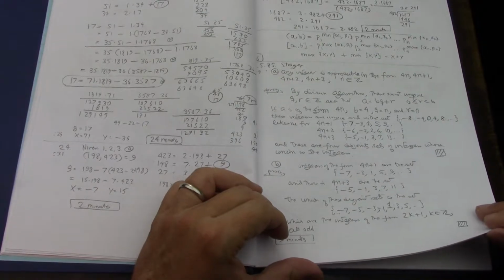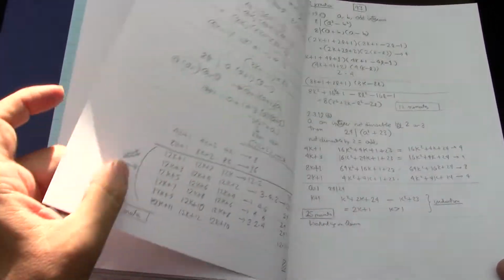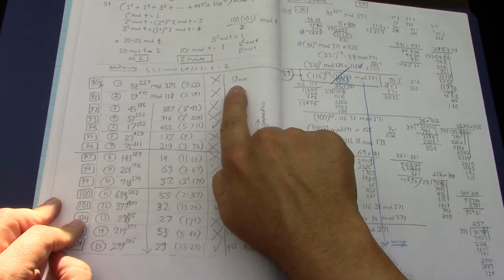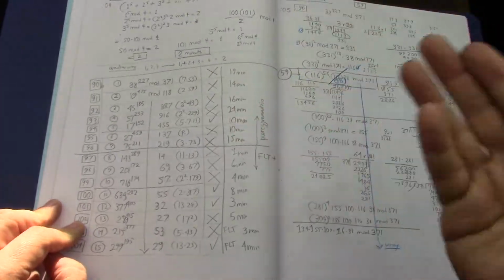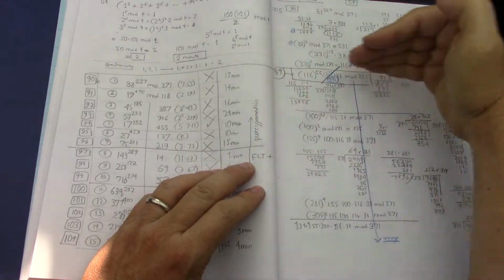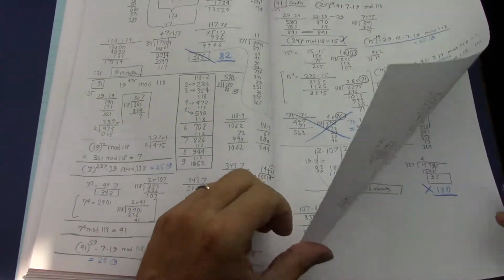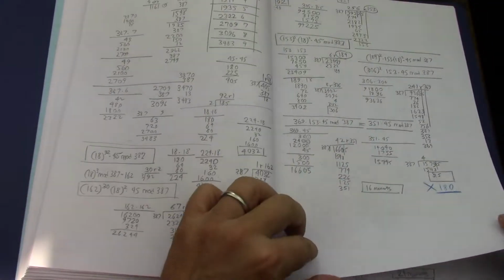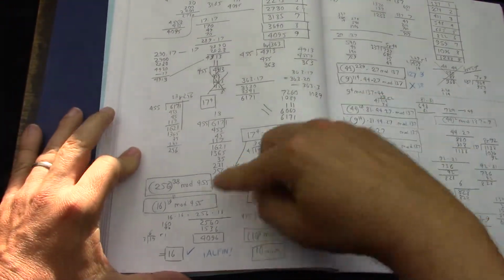31 Number Theory Sept 2022 Course Exam 1